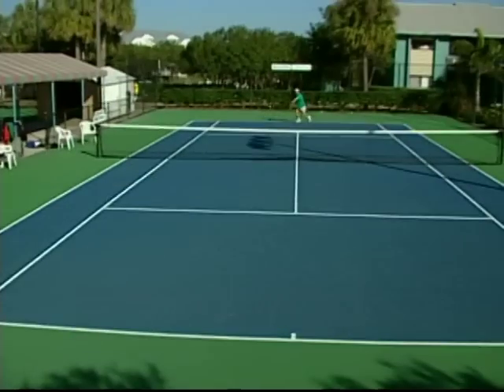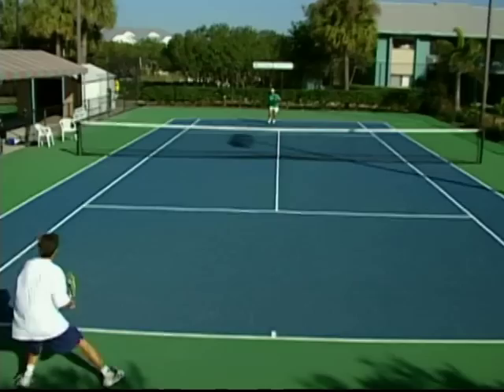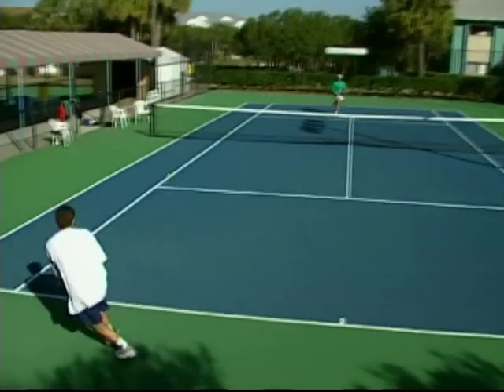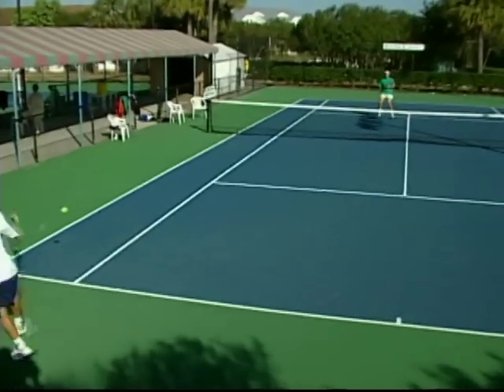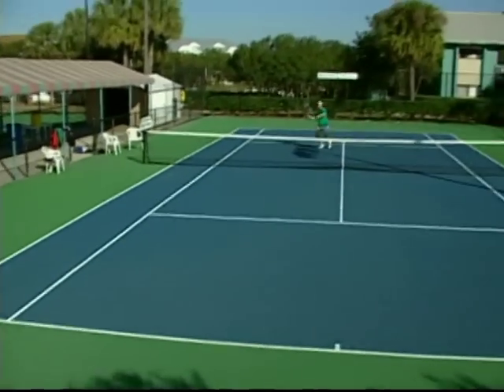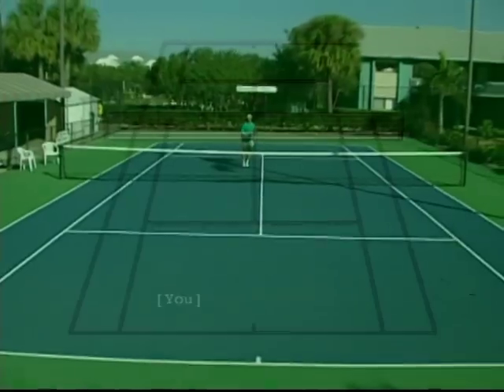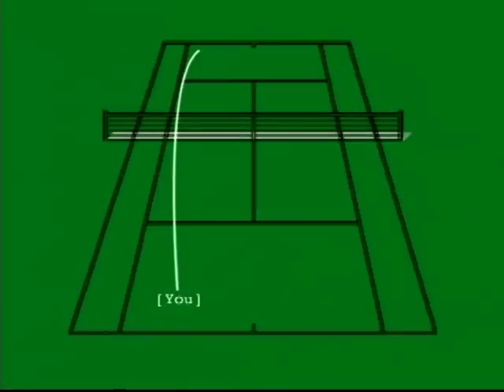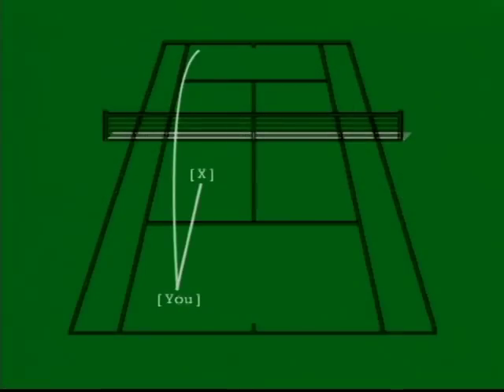Tennis drills--shot selection and court position tips from Nick Bollettieri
"Shot Selection and Court Positioning" DVD teaches the foundations of tennis strategy by showing how to control the center of the court and make better shot-selection decisions in match play.